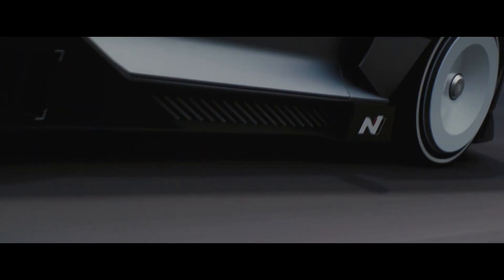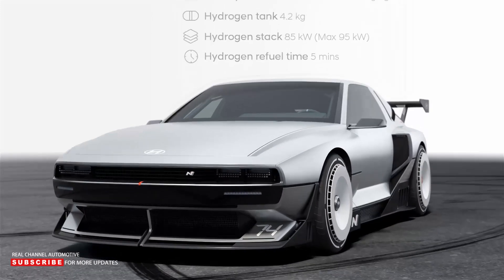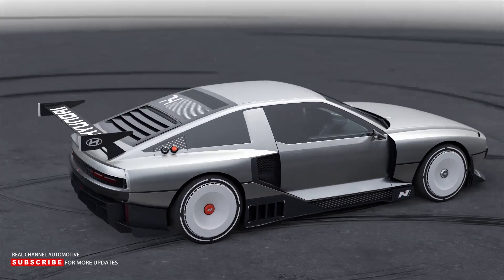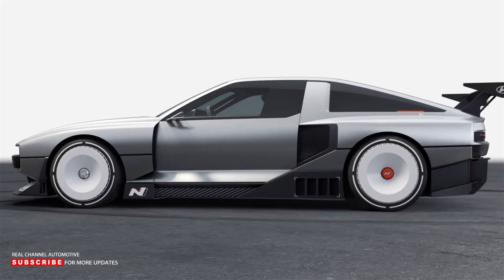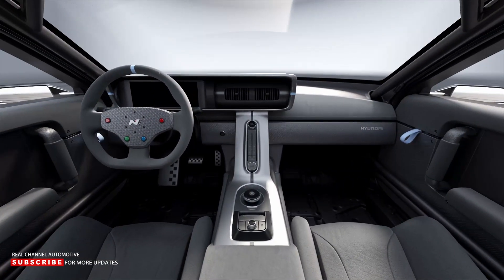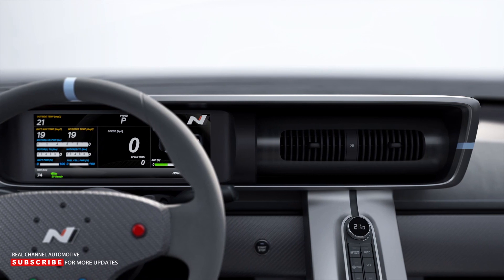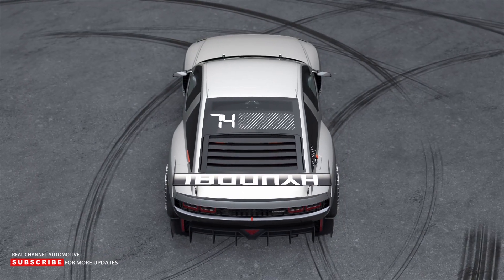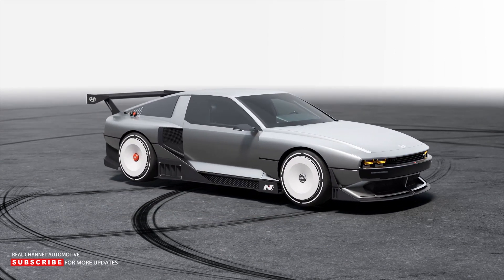Hyundai N Vision 74 - World-first high-performance hydrogen hybrid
The N Vision 74 was revealed earlier this year as the Hyundai N division’s interpretation of the type of high-performance, sustainable driving excitement that is possible beyond fully electric cars. It is a unique vehicle full of experimental technology that combines Hyundai’s innovative fuel cell-hybrid architecture with a daring design, representing the company’s exciting vision of the future.